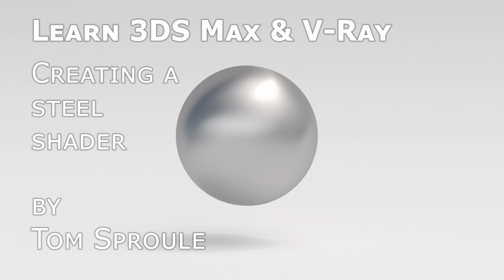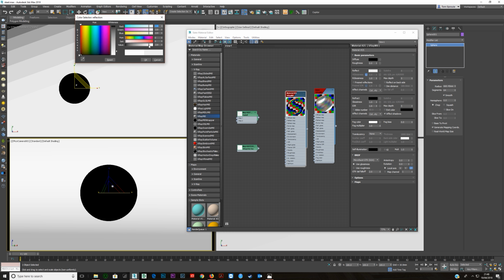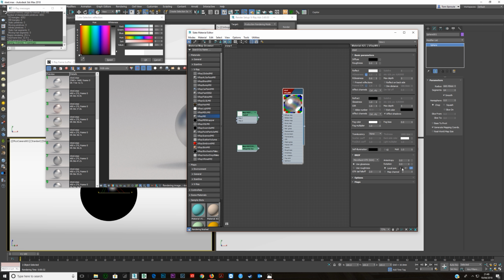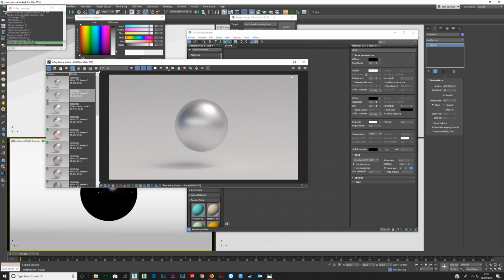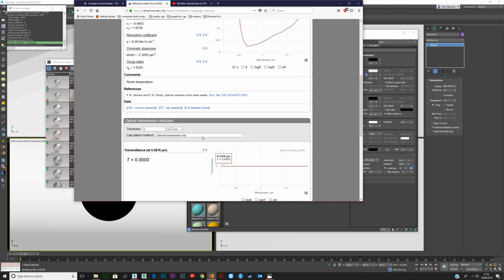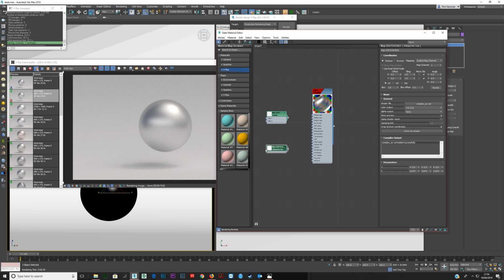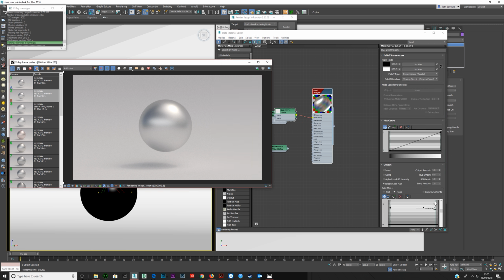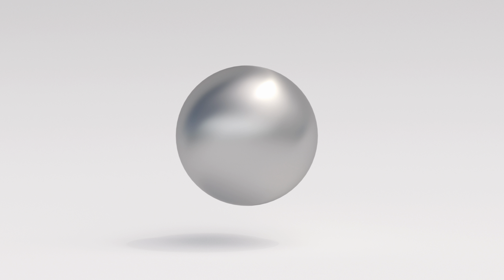How to Create Photorealistic Steel in 3DS Max with V-Ray | Falloff & Traditional Methods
In this 3DS Max and V-Ray tutorial, I show you how to create photorealistic steel materials, both using traditional methods and with V-Ray falloff. This is part of a short materials series designed to help you create high-quality materials quickly for archviz and CGI projects.

You’ll learn:

How to set up a basic steel shader in V-Ray
How to use falloff maps to add realism to metallic surfaces
Tips for achieving photorealistic reflections and glossiness
How to adapt this workflow for other metals like chrome, aluminum, or brushed steel

This tutorial is perfect for anyone wanting to speed up material creation in 3DS Max while keeping renders realistic and professional.

Here's my blog.

Keywords/Tags:
3DS Max V-Ray steel material, photorealistic metals 3DS Max, V-Ray falloff tutorial, archviz metal shader, CGI material tutorial, V-Ray metal workflow, 3D realistic steel, 3DS Max material tips